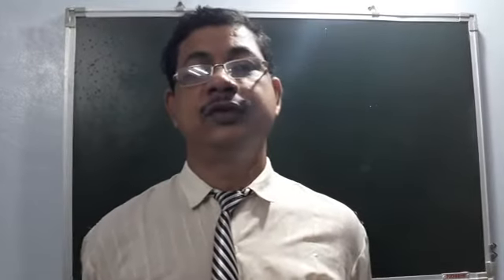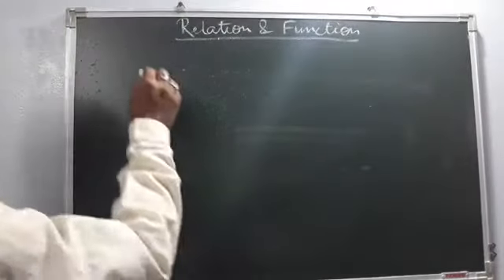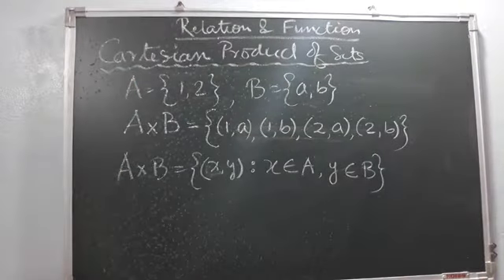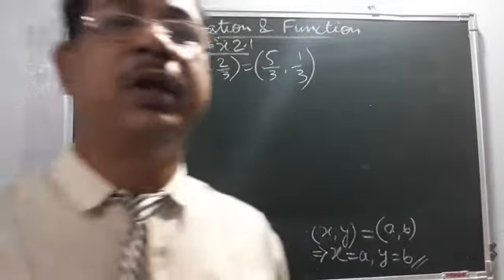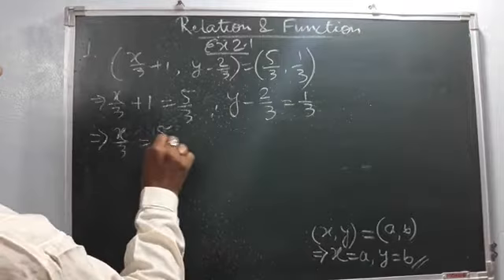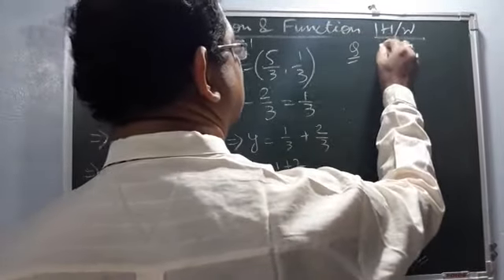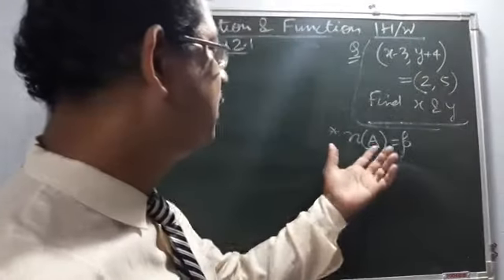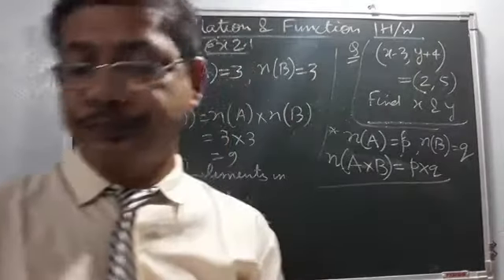HS 1st year, mathematics (01/9/20)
Relations and Functions, 2nd Chapter